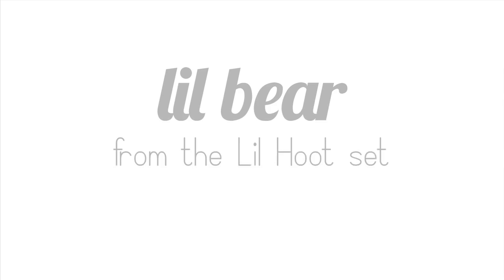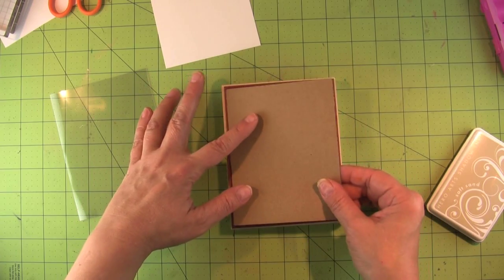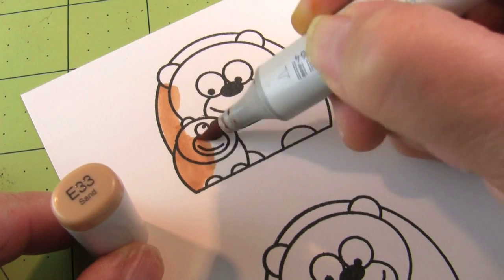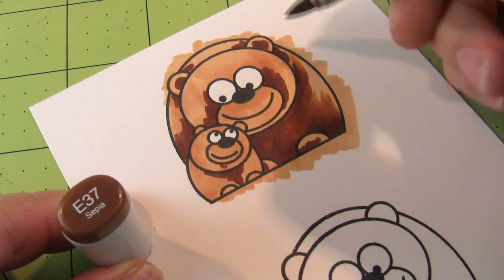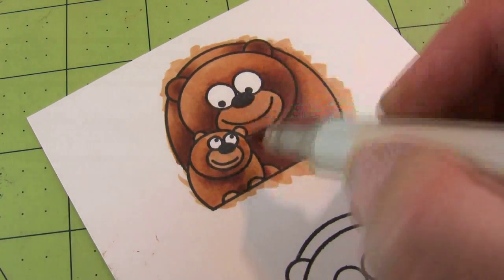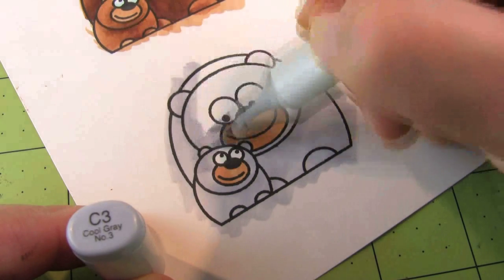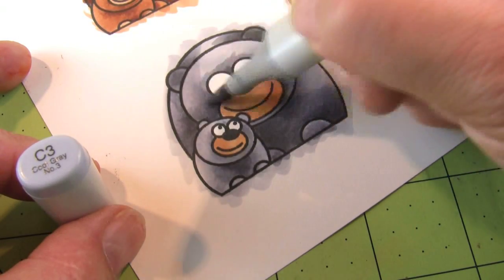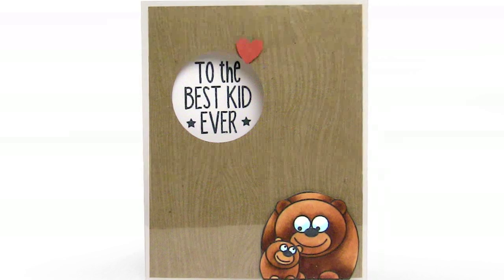Acetate Card with Lil Bear - PLUS Tour Hero Arts!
Sandy Allnock creates an Acetate Card using the new Hero Arts stamp set called Lil Hoot!